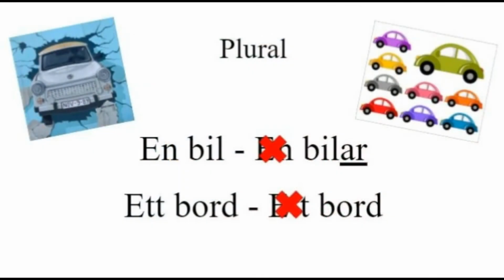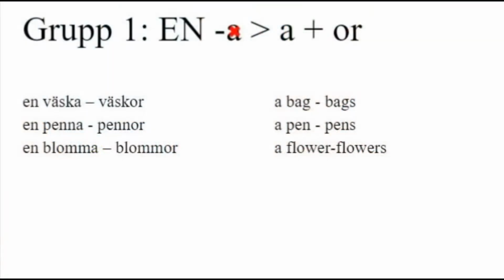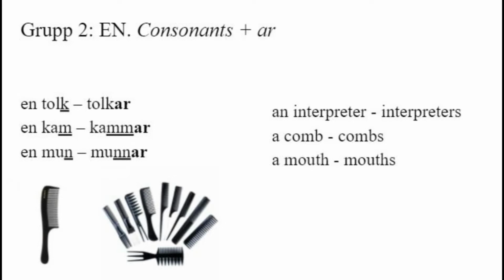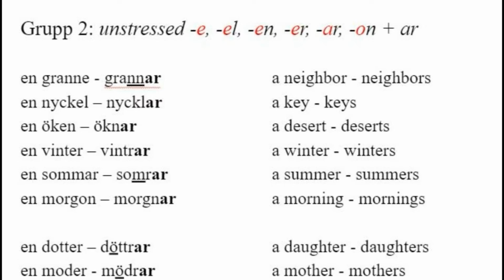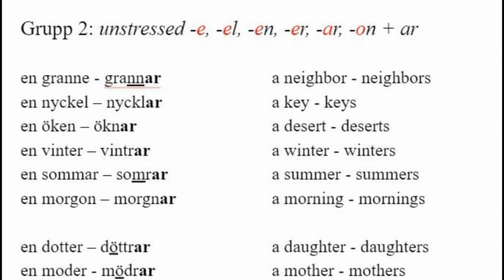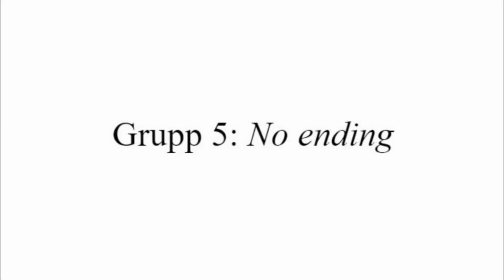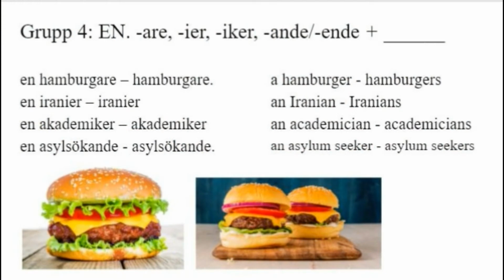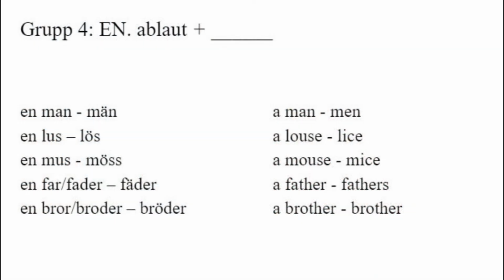Module 6: Rules for PLURAL in SWEDISH.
"A car" is "en bil" in Swedish. But how do you say "cars"? Is it "bilar" or "biler". In this video I give you rules for saying things in plural in Swedish. Memorize these rules and you will never have to think twice whether "cars" is "bilar" or "biler".